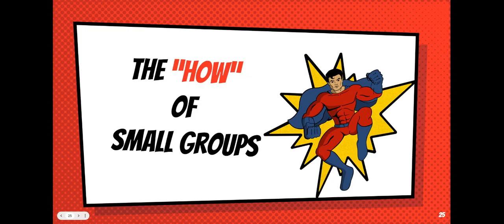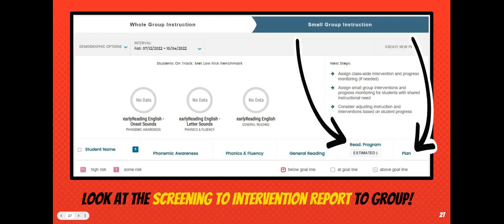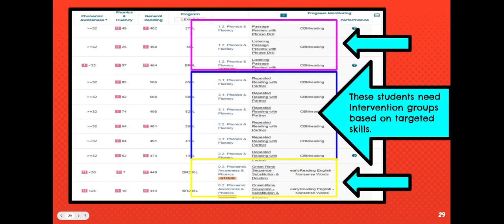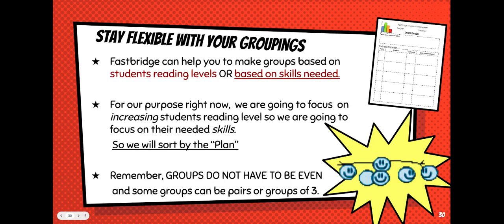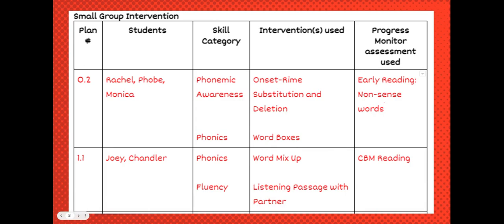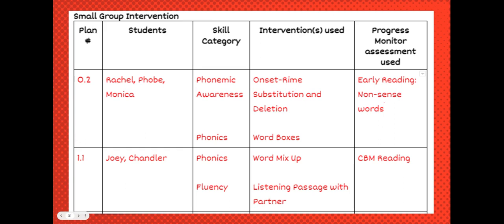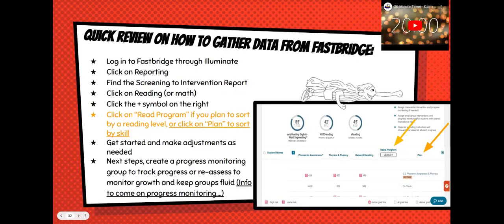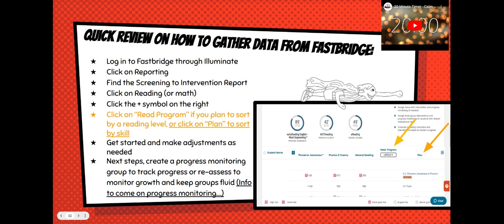The "How" of Small Groups: Step 1